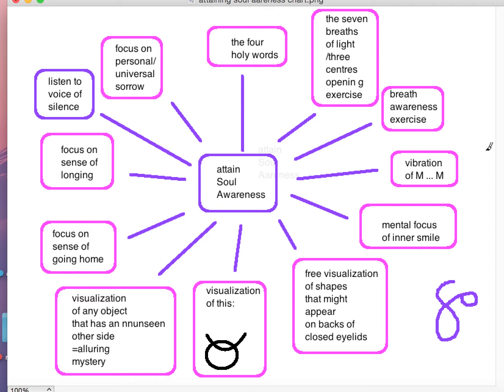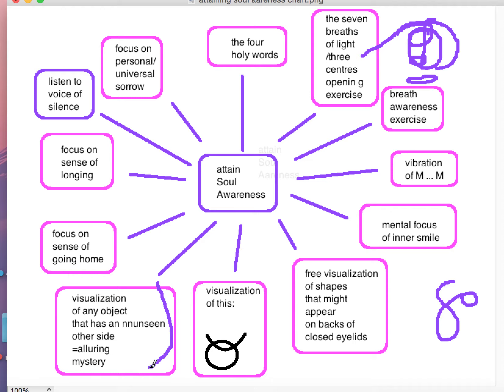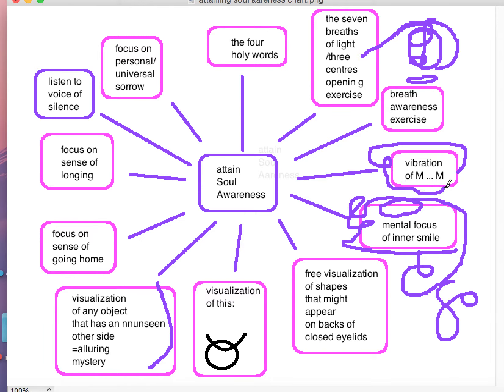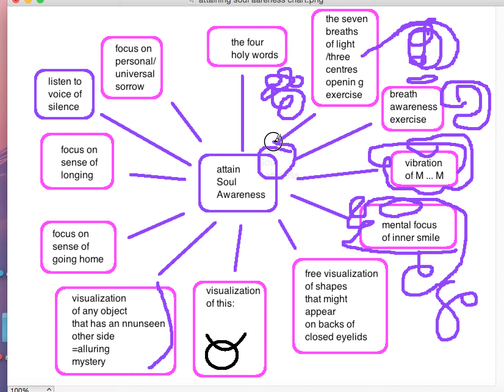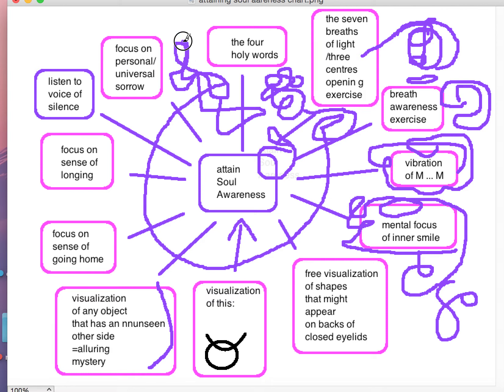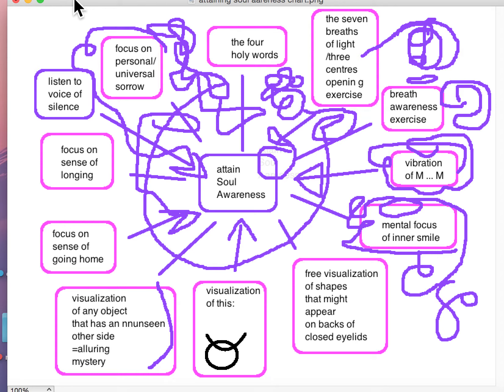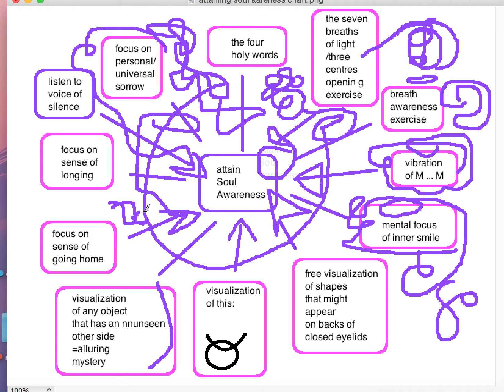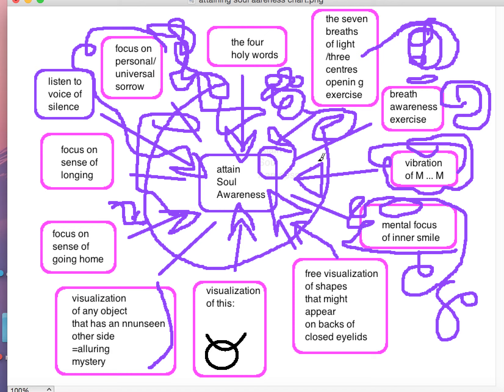12 ways of preparing for Soil Rareness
A brief survey of my suggestions on how to be a practical Gnostic,